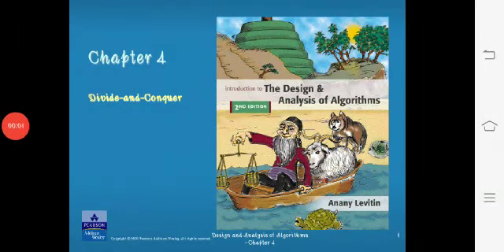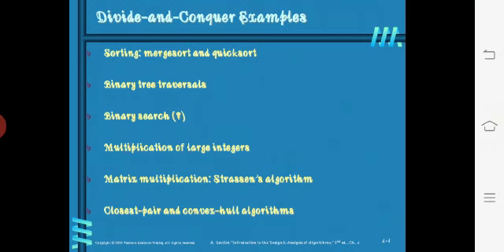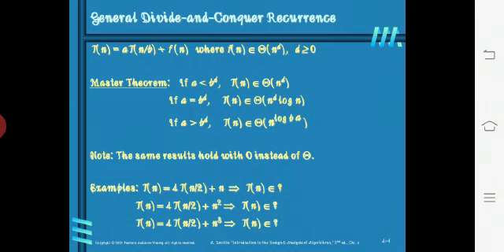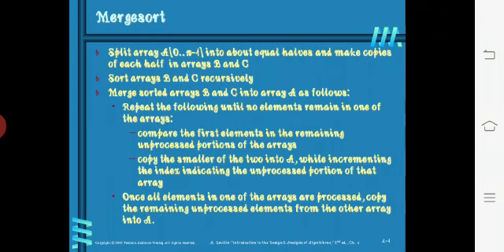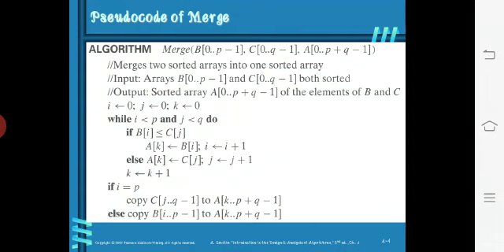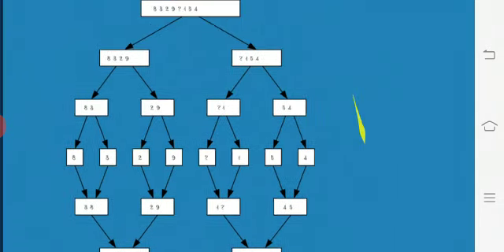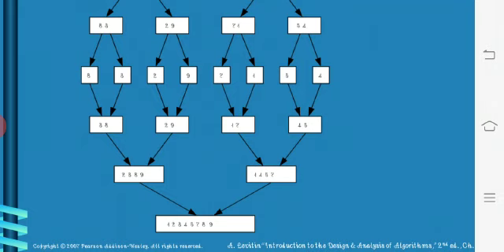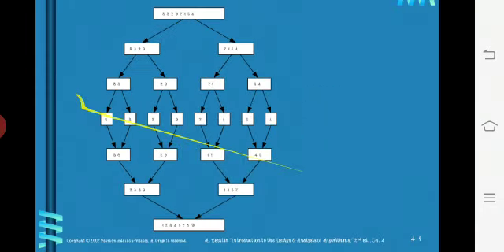DIVIDE AND CONQUER -CONCEPTS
ST.Joseph's institue of technology
video lecture by shanmugapriya..
information technology department...